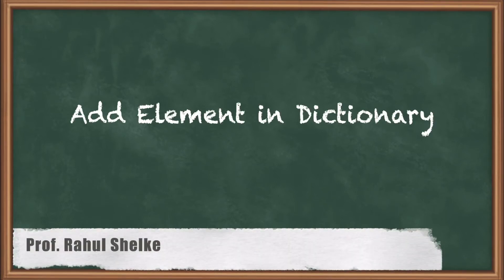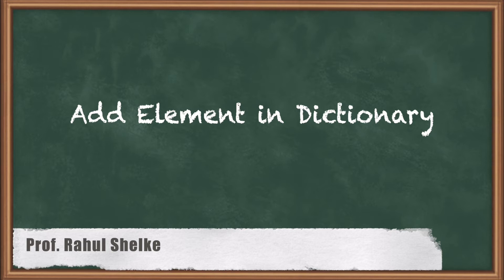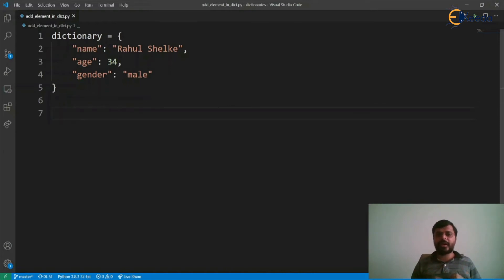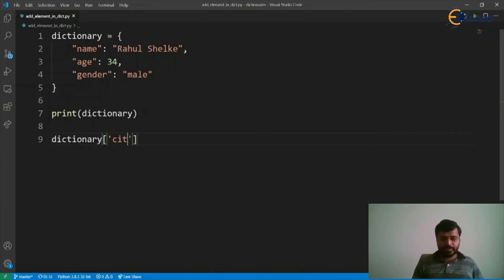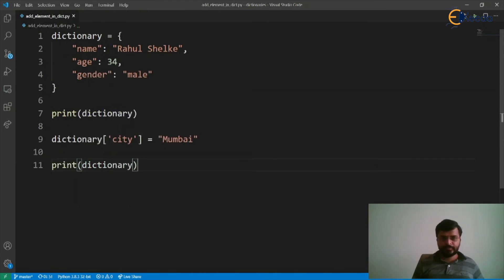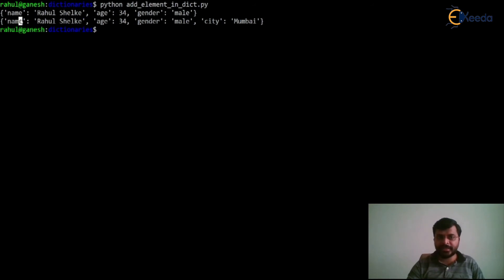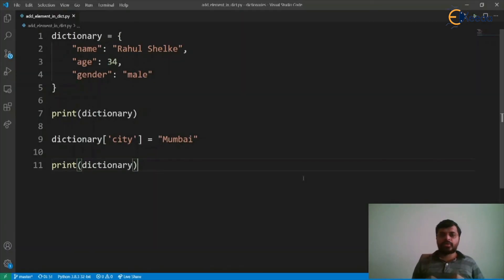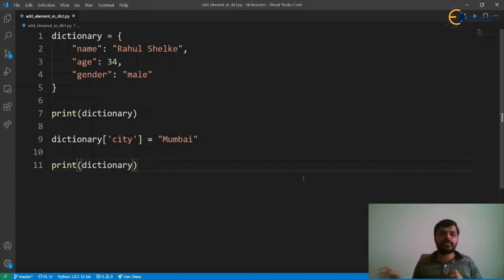Add Element in Dictionary